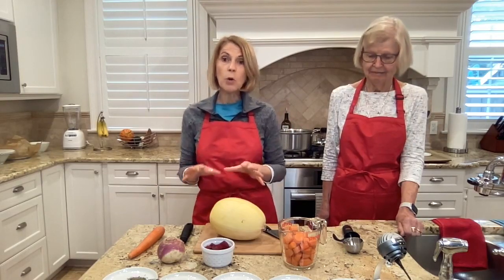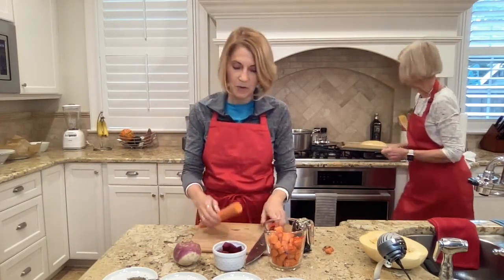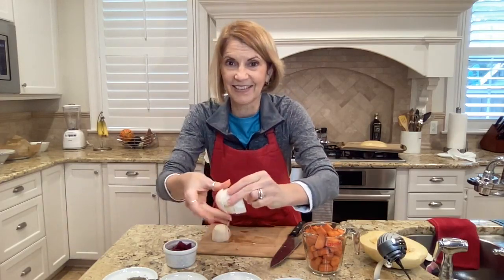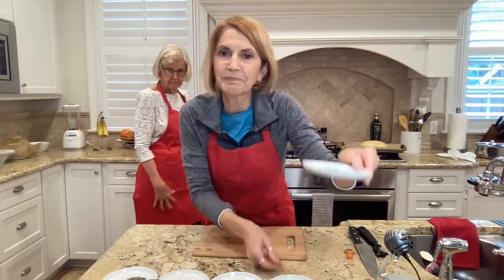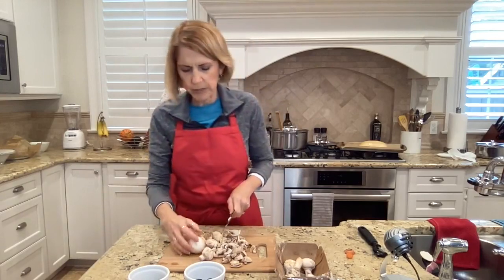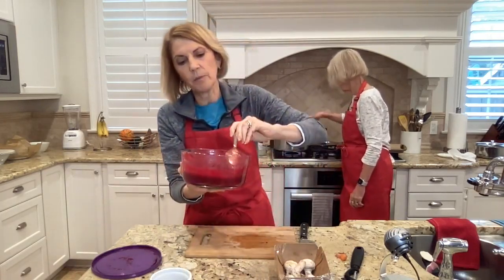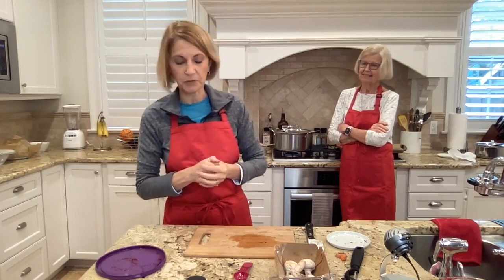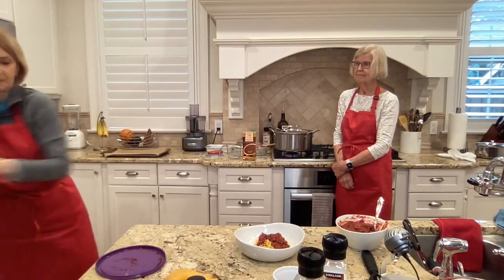NO-mato Sauce over Spaghetti Squash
Age Better & Feel Great Community
Cooking with Evey Schweig, Certified Holistic Health Coach
every Tuesday @2 pm CST on Facebook Live!
"Healthier living, one day at a time!"

GRAIN-FREE, DAIRY-FREE, GLUTEN-FREE, EGG-FREE

COOKING WITH EVEY: NO-MATO SAUCE OVER SPAGHETTI SQUASH
How the heck do you cook a spaghetti squash?! I’m cooking one up and showing you how easy it is to do! Plus, I have a special guest with me today!

If you're following a low-carb diet or just looking to add more veggies to your diet (I highly recommend it), spaghetti squash is a great addition to your meal! Top it with pesto, add other veggies for a primavera, or follow me tomorrow as we serve it up with a NO-mato sauce! Another great substitute if you are avoiding nightshades.

Want more information on how to eat healthy the easy way?  Join my fun cooking group January 23!

Looking for more recipes that will help fight damaging inflammation and slow down the aging process? Go to EveySchweig.com and click on the recipe tab!

Evey Schweig is a sought-after public speaker on health and nutrition topics for corporate and community groups.  She owns a health and nutrition business specializing in inflammation and helping her clients age better and feel great.  Her clients learn how to take care of themselves and put themselves first with better nutrition, physical activity, sleep, and lifestyle routines. She focuses on nutrition, helping clients understand what a healthy diet looks like, and how to select and prepare healthy meals that taste great!

Evey's website contains a wealth of health information and recipes to fight inflammation and premature aging. Sign up to receive her free monthly newsletter with healthy eating and lifestyle tips.